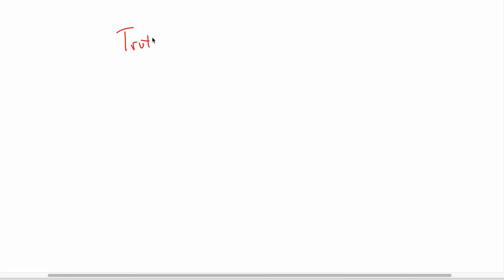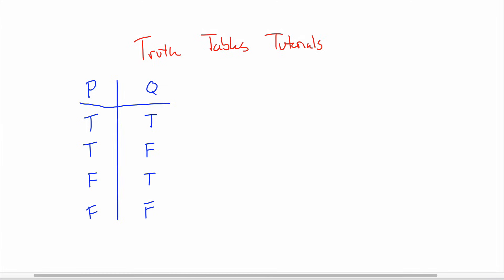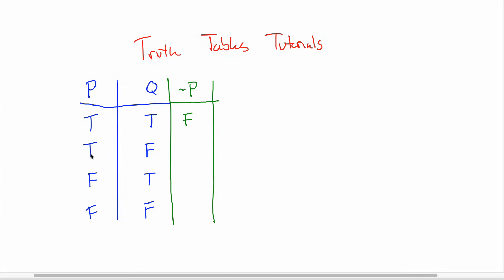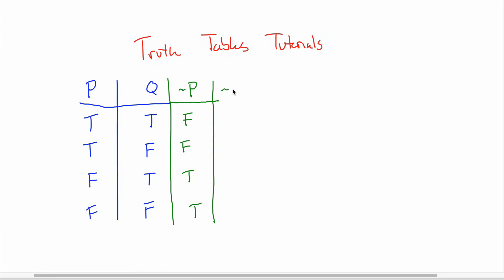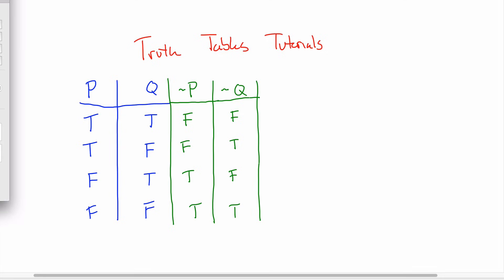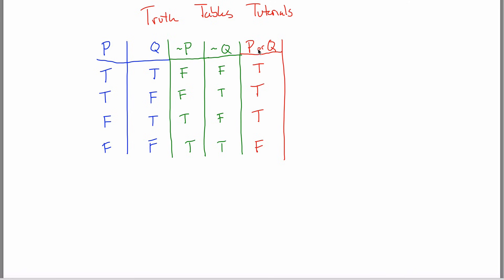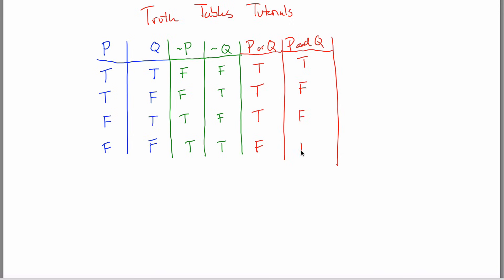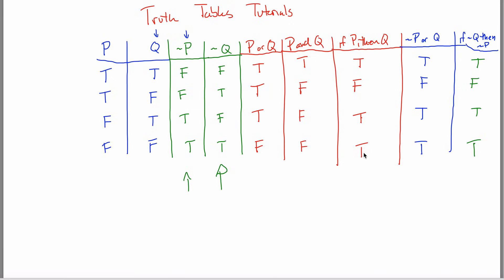Truth Tables Tutorial (part 1)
There's now 4 parts to the tutorial with two extra example videos at the end. Hope this helps!